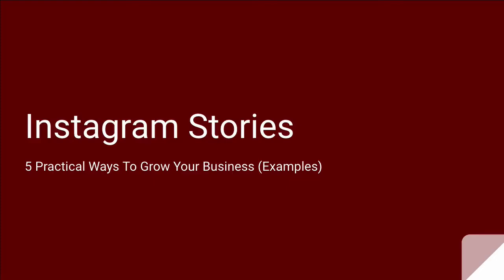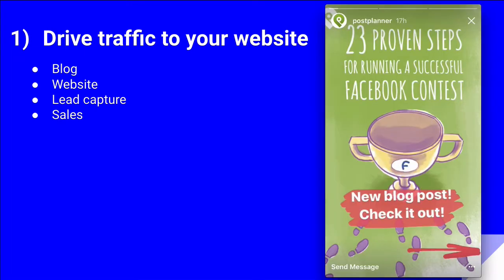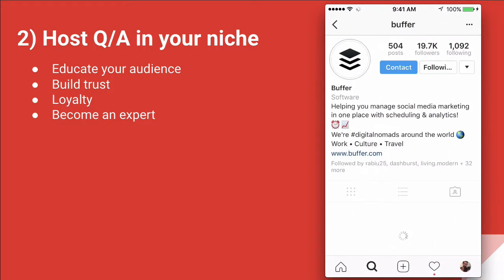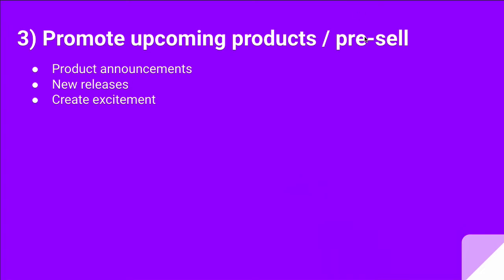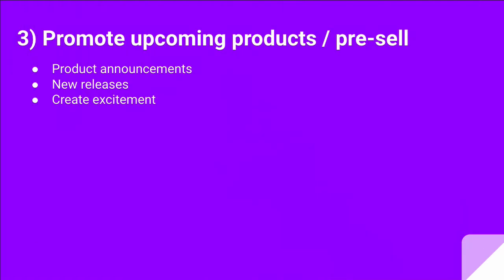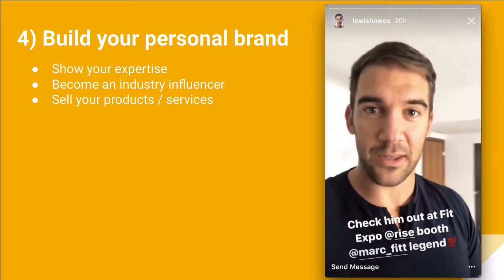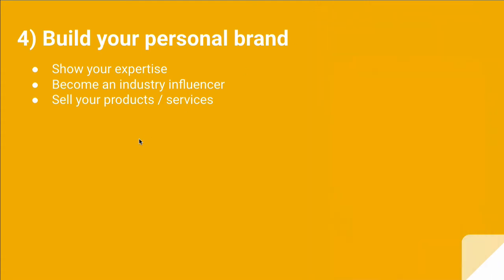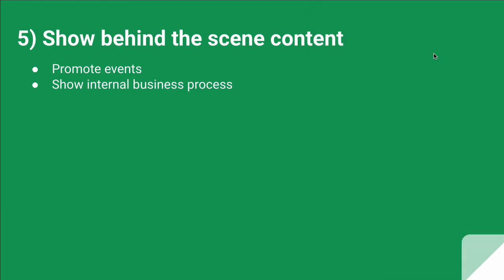5 PRACTICAL Ideas For Instagram Stories For Business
You can grow your business via IG stories with the right strategy and execution.